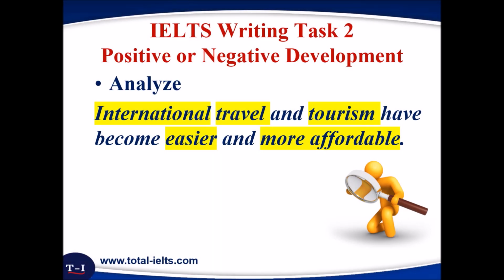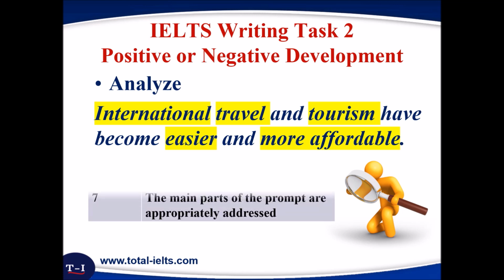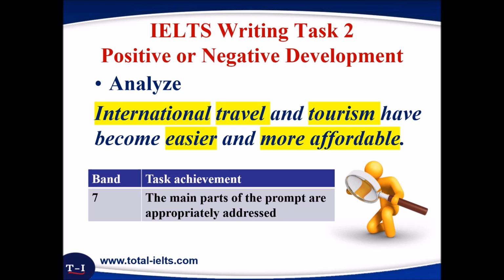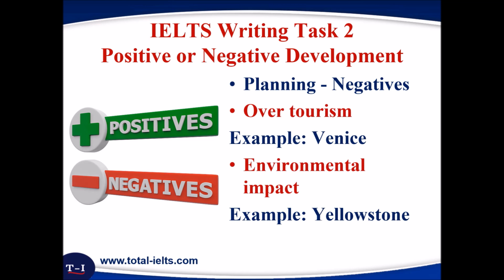IELTS Writing Task 2: How to Answer an Opinion Question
How to write a band 7 answer for IELTS Writing Task 2: Positive or Negative Development. A step-by-step guide on the importance of analyzing the task, stating a clear position, developing and supporting your position in the body paragraphs and finishing with a concise conclusion.